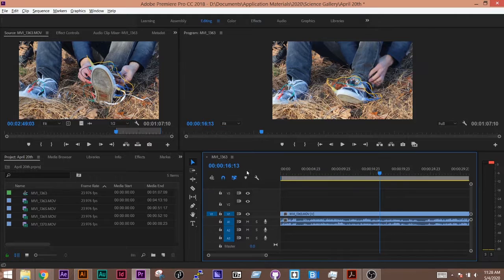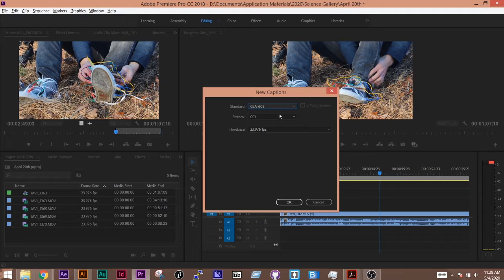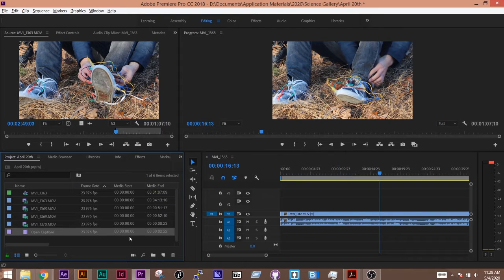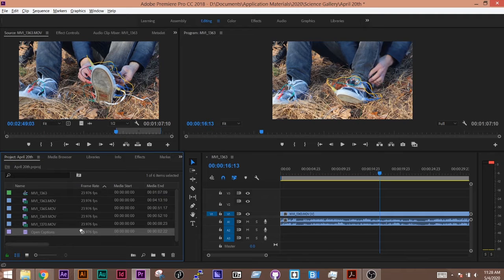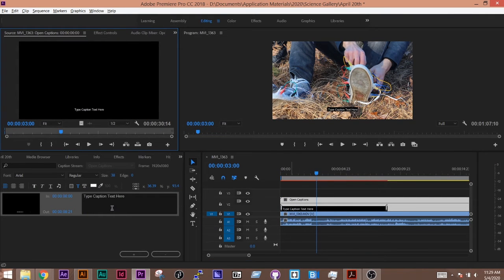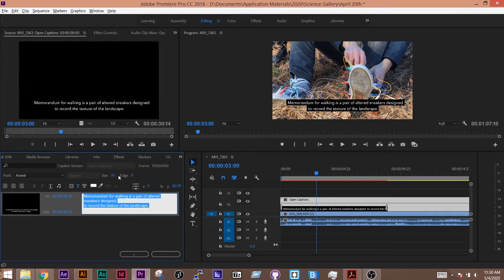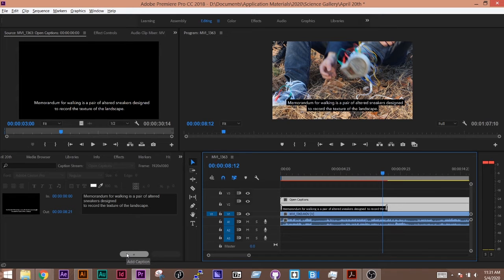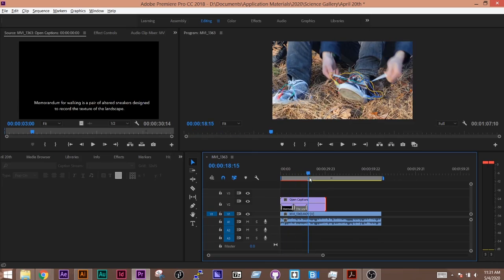Adding captions in Premiere